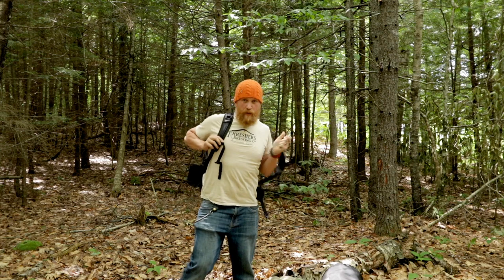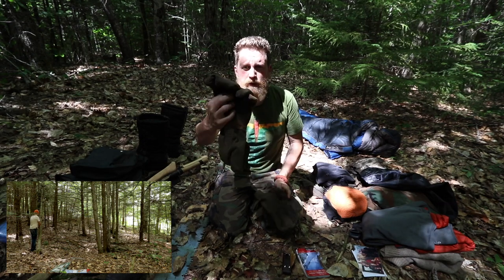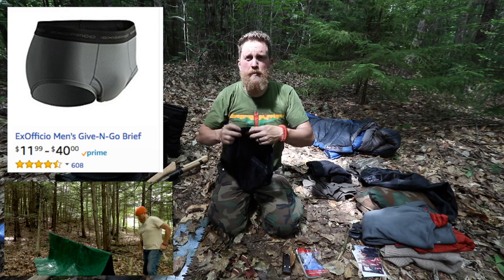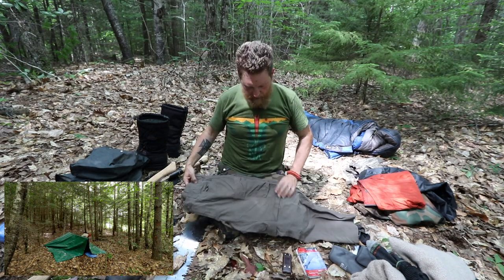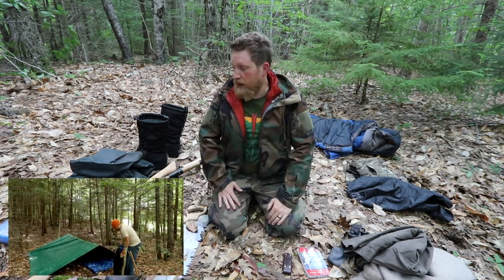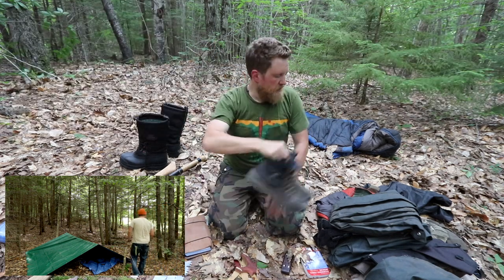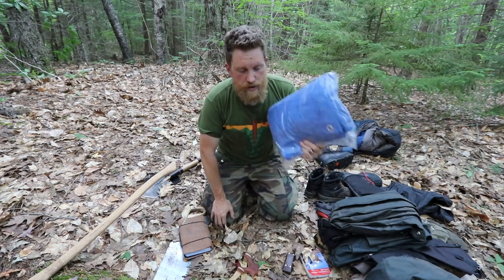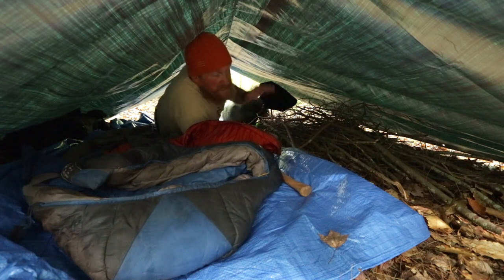Day 1 Shelter and What I Brought for Clothing To Patagonia (87 DAYS Episode 2 )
Alright time to make my first shelter I made on day one after being dropped High in the mountains of Patagonia to survive alone for what would tern out to be 87 days.  And while I do that we are going to go over my clothes that I chose to bring with me out there.

Here it is, after all this time I'm finally going to show you all that i did out on History's Alone season 3 to win that $500K grand prize.  And I'm not just going to do it in broken bits and pieces; this is going to be a re-enactment of my time out on Alone season 3, but as if i did it here in Maine where I live. I'm going to build it all over again: all the shelters, traps, fishing, Duck-hunter 3000, spoons, And even the Rake  but with the resources that i have here on my land in Maine.  On the actual TV show you see only 2 - 2.5 hours of my 87 days out in Patagonia. This time I'm going to do it all for you in detail.

Did you know I built a new trap every week while I was out there? You see only 2 on TV.  One of the traps was a 4 x 4 foot hole i dug with my shovel that had a trap door.  You see the duck-hunter 3000 with a paddle wheel on it motor out into the water and do my fishing on the TV show, but that was just the first version I made. The mark 2 had a Propeller and caught more fish for me then any of my other traps.

In this first video i'll pick out the site where its all going to happen and we will sit down and go over the 10 items i brought with me for that 87 days.   I can't tell you how excited i am to be doing this!!  I love to make stuff and of late its been lots of Appearances at events and learning my new camera equipment but finally I'm getting back out there and I am going to make it all again for you!!!

Fowler Live On Alone Series Group Page Facebook every Thursday before Alone 9-9:45 pm est

And if you want to know more about what we did with the half a Million dollars i won on History's Alone season 3 check out the Vlog it starts the day i got the Check for $500K.

*FOWLERSMAKERYANDMISCHIEF.COM*
Slingshots, Survival Gear and Custom Fowler Merch!

iunio Survival Gear:

*Bear Minimum, Folding camping Pot you will see me use*

* Thrunite Headlamps*

*4 Direction Bushcraft, Epic large Fire Steal and fatwood*